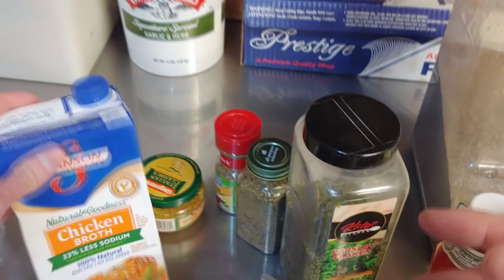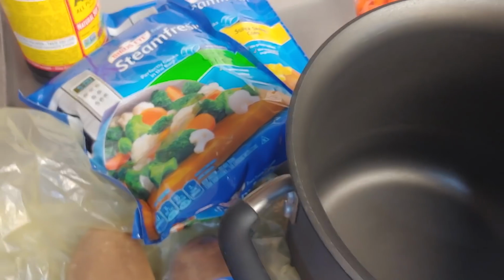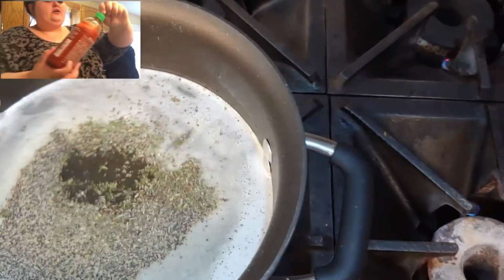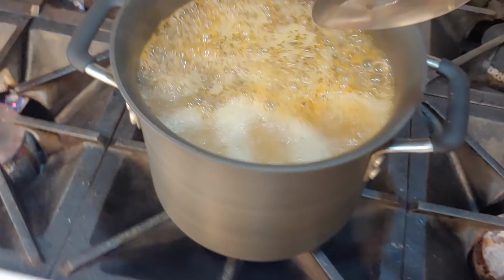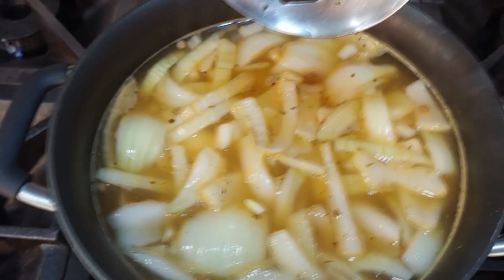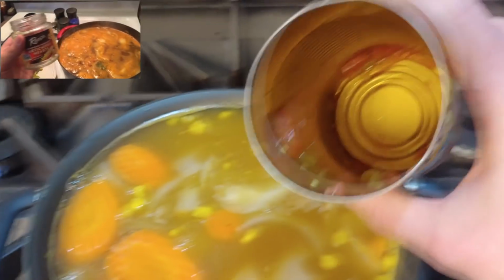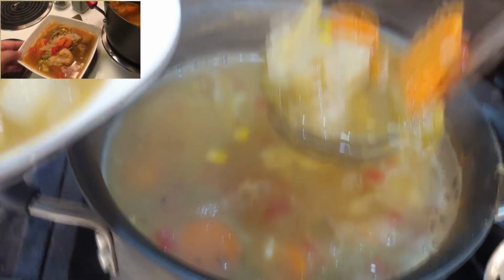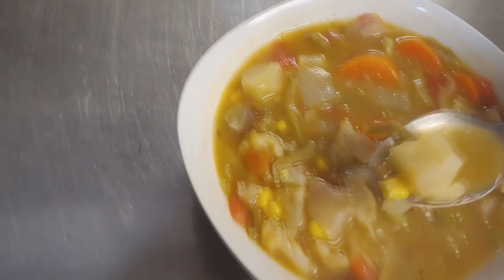Should I: Eat Amberlynn Reid's Veggie Soup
Its mushy vegetables, spicy heat and bland water base all mixed together. I didn't have a runny nose for about 3 hours after I ate some of it so that's a plus. Hope my gurl doesn't make this anymore and that Zachary Michael doesn't waste anymore ingredients on this mess. Just eat vegetables normally, or you could just put a little bit of sriracha on them if you can't handle their taste but don't boil them all together like this please.